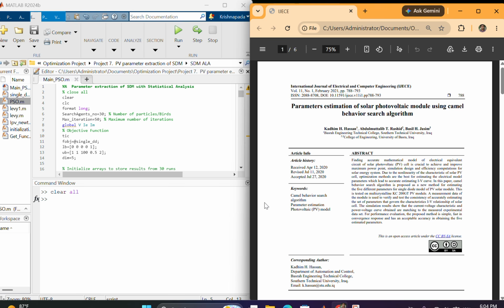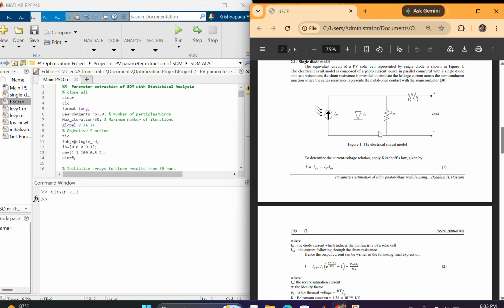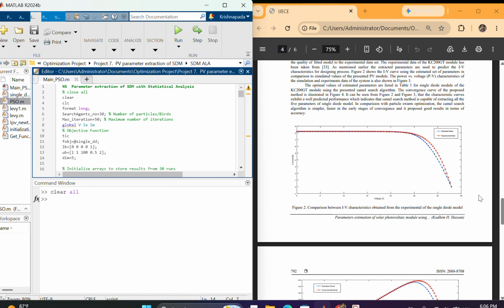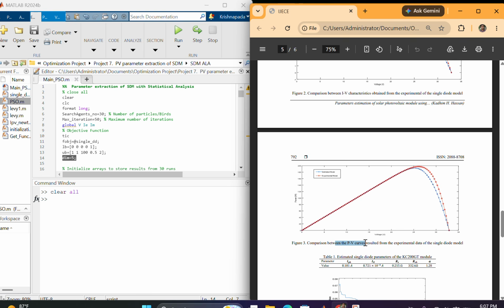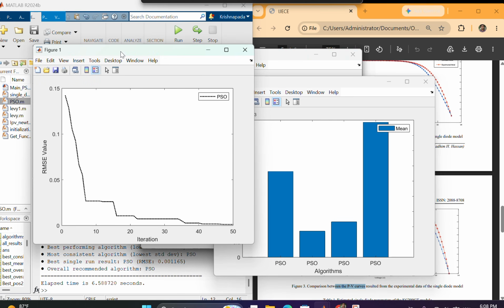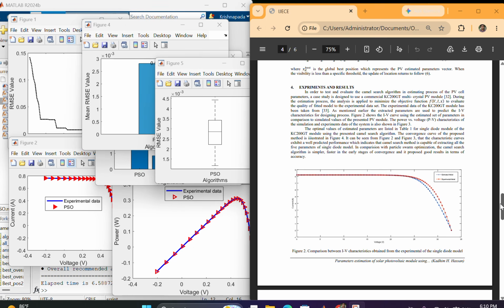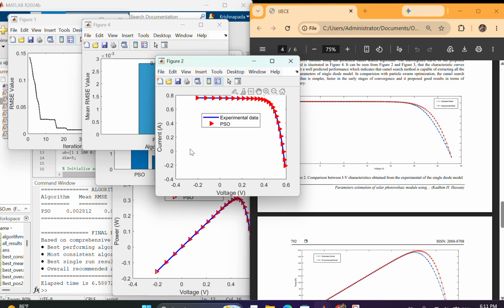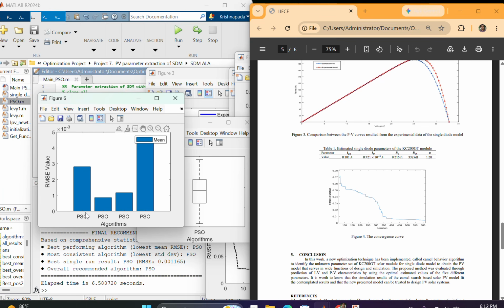Solar Photovoltaic Model Parameter Estimation Using Particle Swarm Optimization Algorithm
DESIGN DETAILS
Solar photovoltaic (PV) systems have emerged as one of the most promising renewable energy technologies due to their ability to generate clean and sustainable electrical energy. Accurate estimation of PV module parameters is essential for performance analysis, system design, maximum power point tracking (MPPT), fault diagnosis, and energy management applications. Since the electrical characteristics of solar cells are highly nonlinear, determining the optimal model parameters remains a challenging optimization problem.
This project presents a Particle Swarm Optimization (PSO)-based approach for estimating the unknown parameters of a solar photovoltaic module. PSO is a population-based metaheuristic optimization technique inspired by the collective social behavior of bird flocks and fish schools. The algorithm searches for the optimal values of the PV model parameters by minimizing the error between the measured and simulated current-voltage (I–V) characteristics.
The extracted parameters generally include the photocurrent (Iph), diode saturation current (Io), diode ideality factor (n), series resistance (Rs), and shunt resistance (Rsh). The optimization process aims to achieve highly accurate parameter estimation while maintaining fast convergence and computational efficiency. The effectiveness of the proposed PSO-based parameter estimation technique is validated through MATLAB simulations and comparison of the measured and estimated I–V and P–V characteristics.
The obtained results demonstrate that the PSO algorithm can successfully identify the optimal photovoltaic model parameters with high accuracy, making it a reliable tool for solar energy system modeling and analysis.
🎯 OBJECTIVE FUNCTIONS
• Minimization of Root Mean Square Error (RMSE) between measured and estimated I–V data
• Accurate extraction of photovoltaic module parameters
• Improvement of I–V and P–V curve fitting accuracy
• Reduction of modeling and estimation errors
• Enhancement of convergence speed and optimization performance
• Improvement of photovoltaic system modeling accuracy
⚙️ CONSTRAINTS
• Photocurrent (Iph) operating limits
• Diode saturation current (Io) bounds
• Diode ideality factor (n) constraints
• Series resistance (Rs) limits
• Shunt resistance (Rsh) limits
• Physical feasibility of extracted parameters
• Stability and convergence requirements of the optimization process
📚 REFERENCE
Kadhim H. Hassan, Abdulmuttalib T. Rashid, and Basil H. Jasim,
“Parameters Estimation of Solar Photovoltaic Module Using Camel Behavior Search Algorithm,”
International Journal of Electrical and Computer Engineering (IJECE), Vol. 11, No. 1, pp. 788–793, February 2021.
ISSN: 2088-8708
DOI: 10.11591/ijece.v11i1.pp788-793